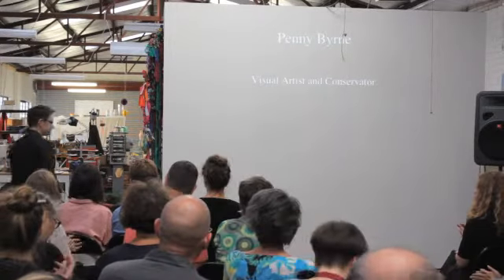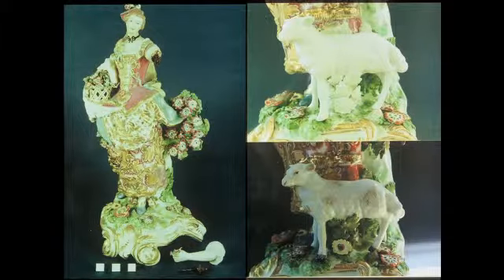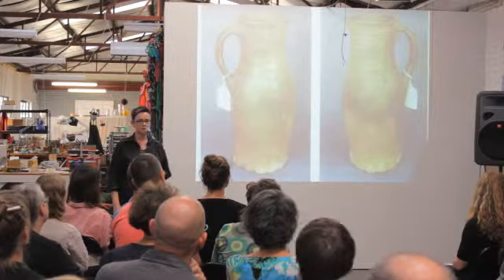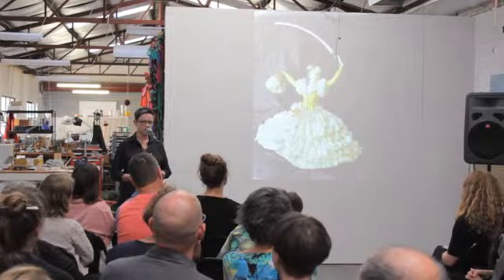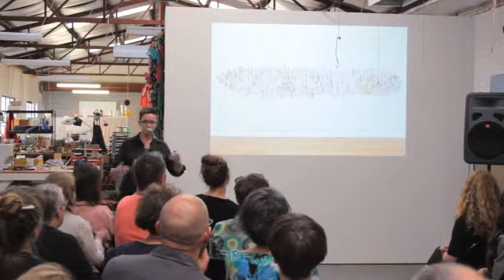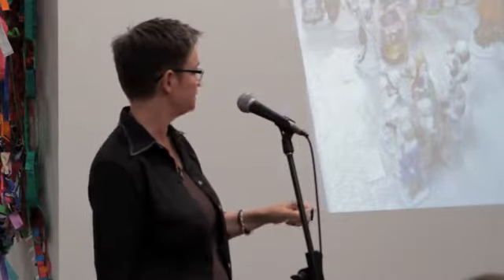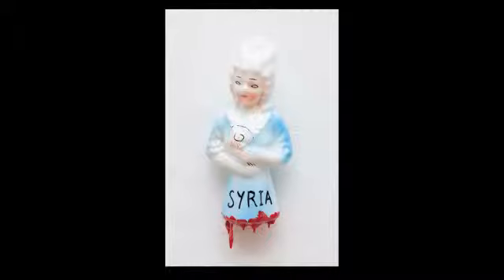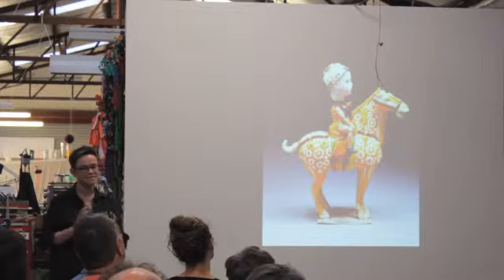RENEW | RESTORE | RESPECT - Penny Byrne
Penny Byrne speaking at the Renew Restore Respect Seminar at Northcity4 on February 20, 2014